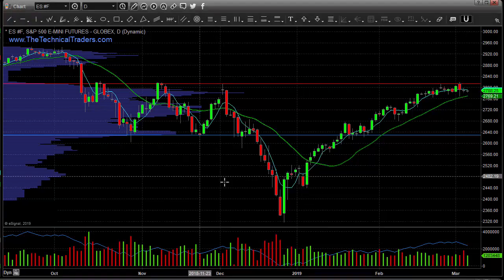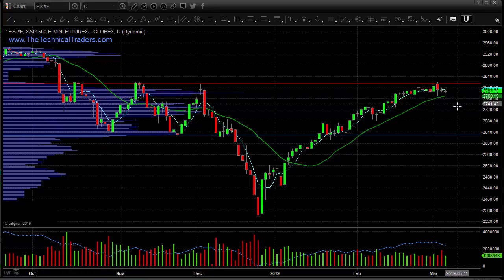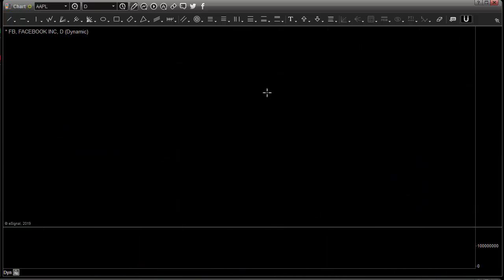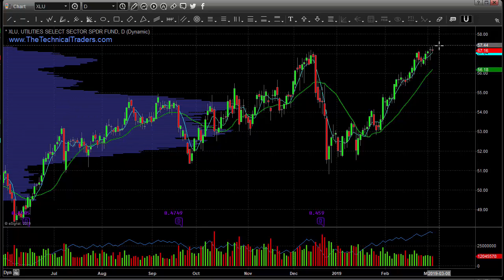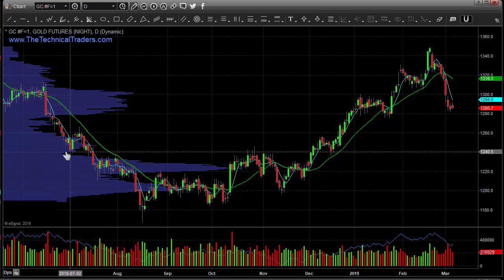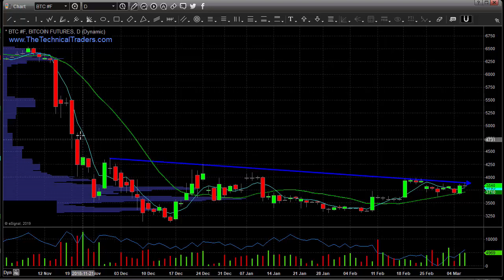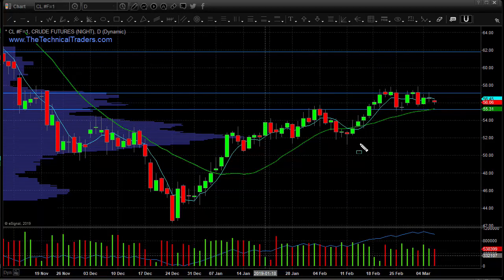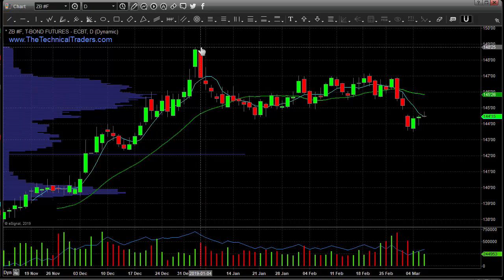Price Predictions Each Day Before They Happen